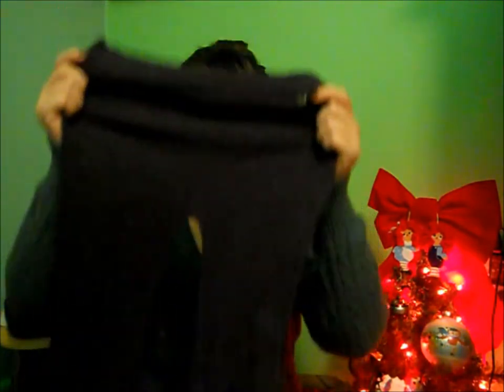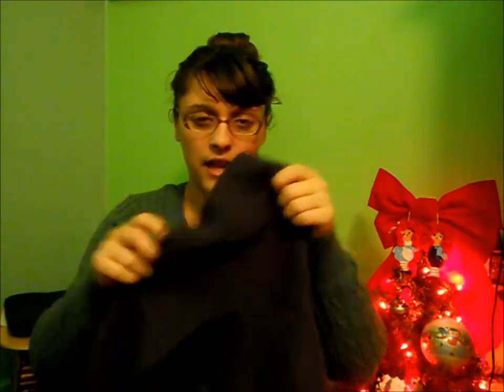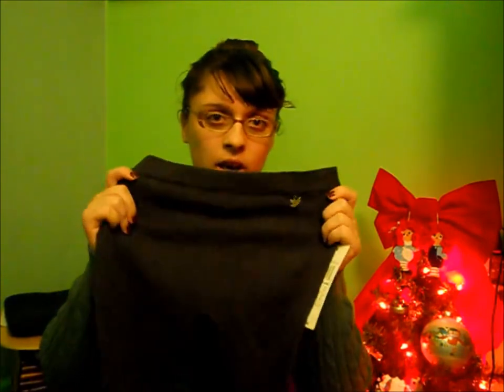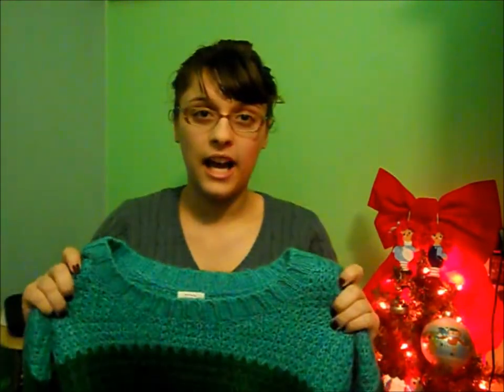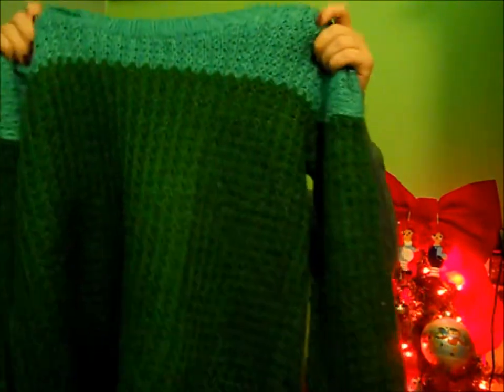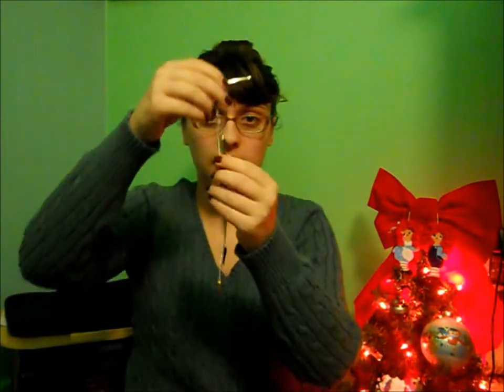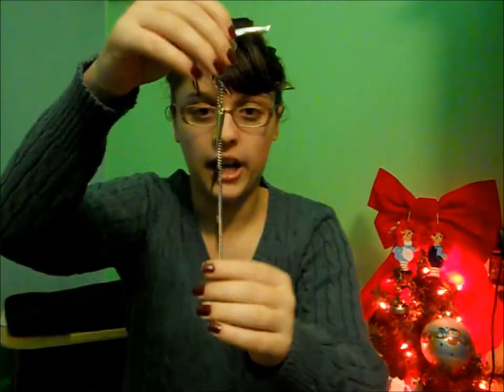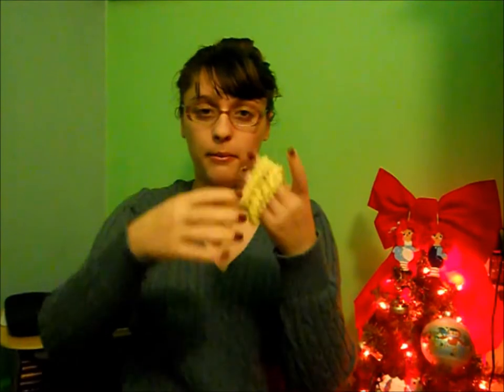Annie's Black Friday Haul 2012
Facebook.com/annieandtor
Tor's Instagram: @theartofphotography
Annie's Instagram: @abslol